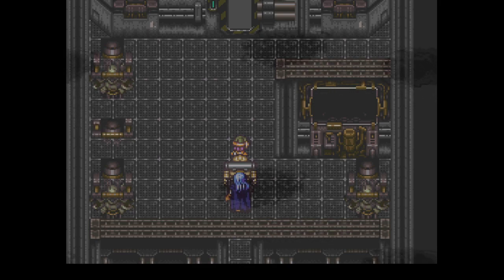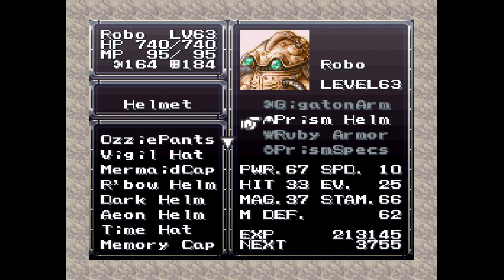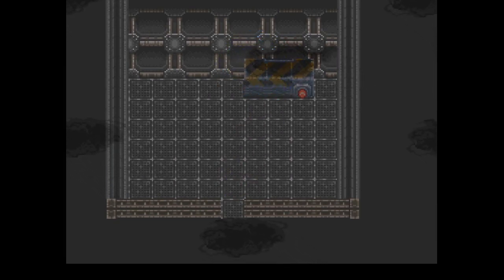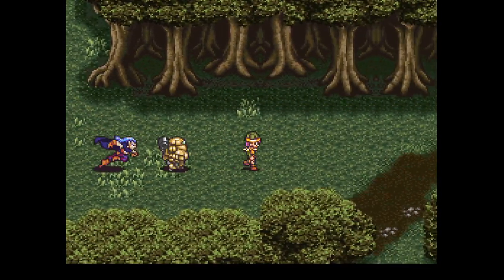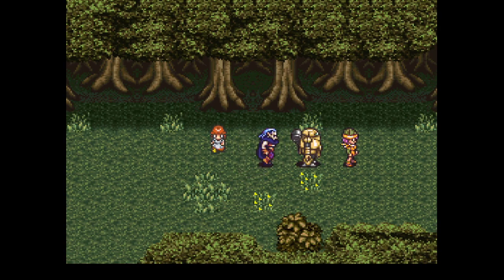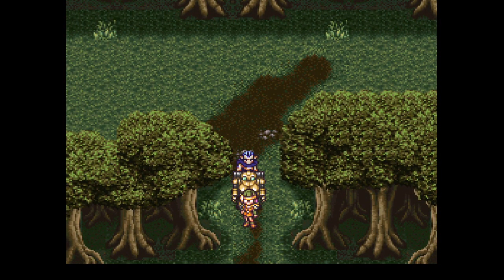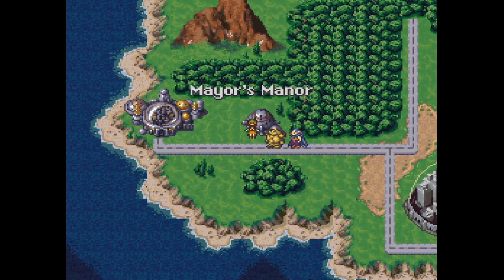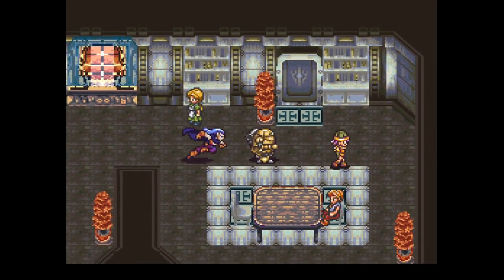Porre Pyramid Scheme - Let's Play Chrono Trigger+ #33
Would we stoop so low to exploit our time travel abilities to completely corner the 1999 economy?

It is also the correct answer.

Totally Legit SNES and Chrono Trigger not included.